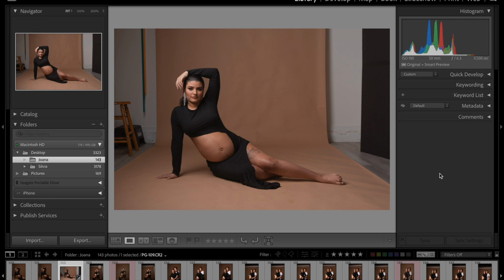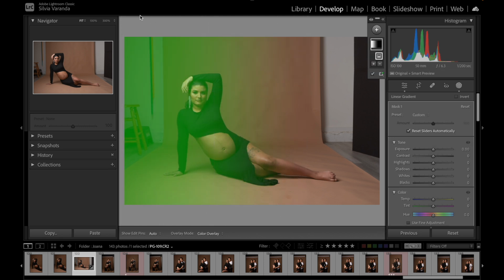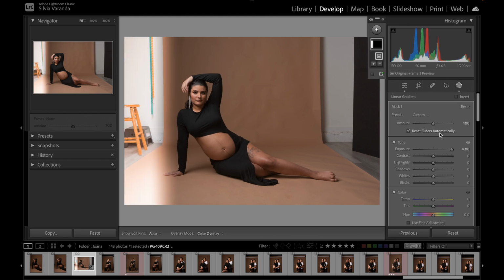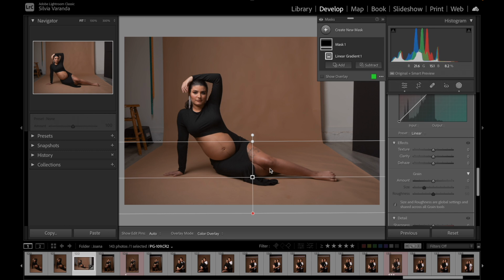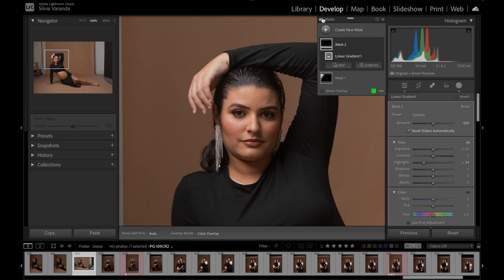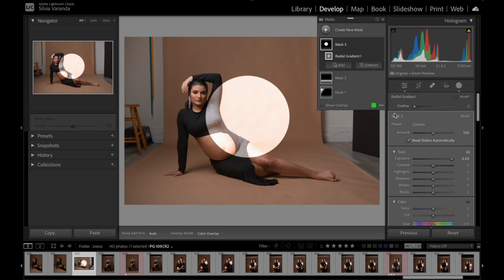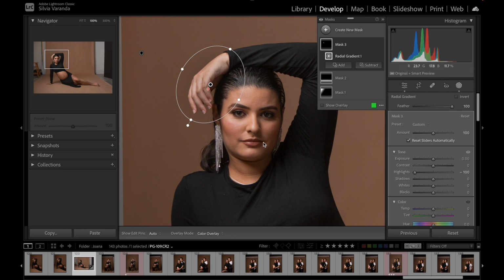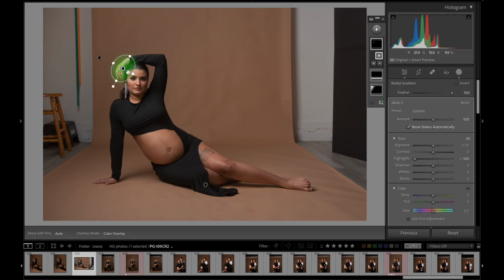All About Filters - Lightroom for Complete Beginners | Lesson 7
The Complete Guide to Getting Started with Lightroom for Beginners! Learn how to edit your photos so you can charge more for your portrait services. A course designed for beginner photographers who want to start making money with portraits or charge more for their photoshoots.

I am Silvia, specialist in the magazine style of maternity photography. In this channel, I talk about professional editing techniques for you to make more money with photos that stands out. 💰